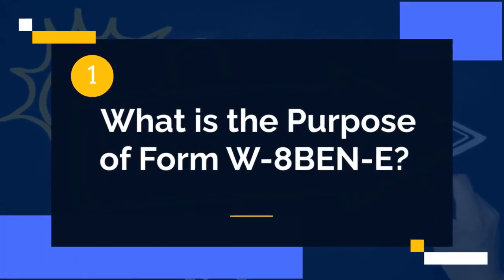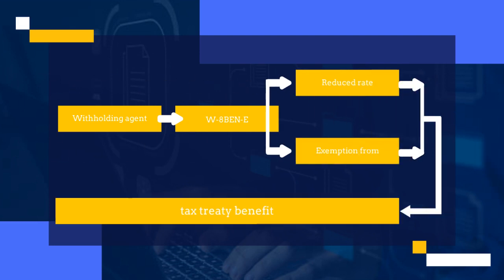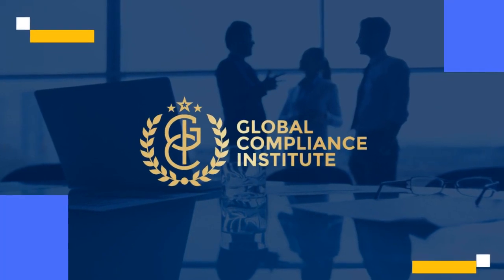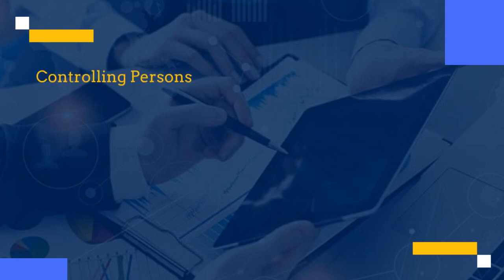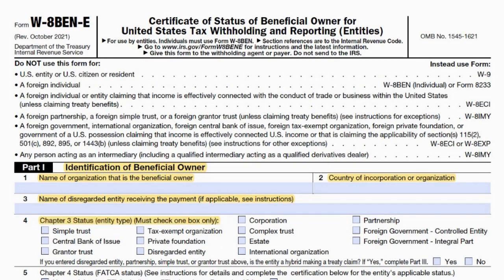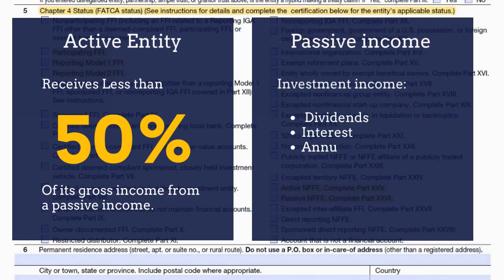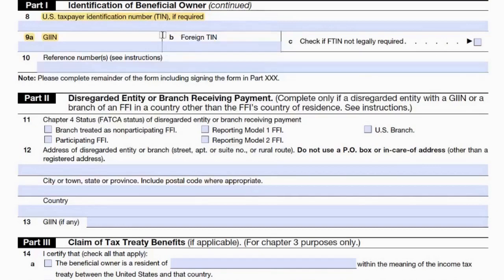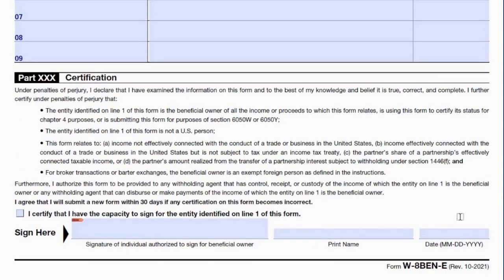What is FATCA W-8BEN-E form?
Are you a FATCA Responsible Officer?  Do you understand what the W-8BEN-E Form is used for and how to complete it correctly?

Watch this explanatory video which explains the W-8BEN-E FATCA Form for FATCA responsible officers in foreign financial institutions worldwide.

There are three main topics that FATCA ROs should clearly understand:

1. The purpose of the Form

2. Who should complete the Form

3. How to complete this Form

Watch the video to learn more about the W-8BEN-E FATCA Form.